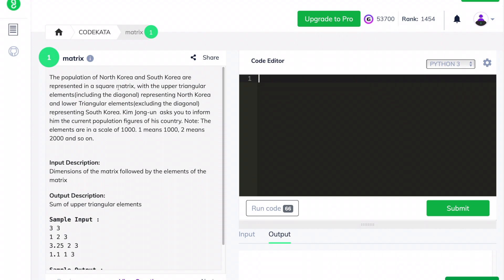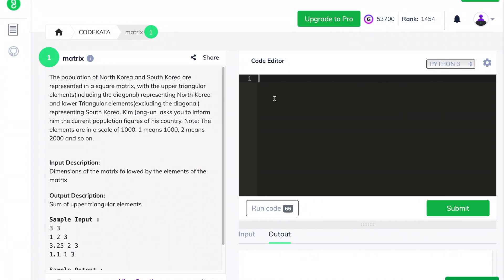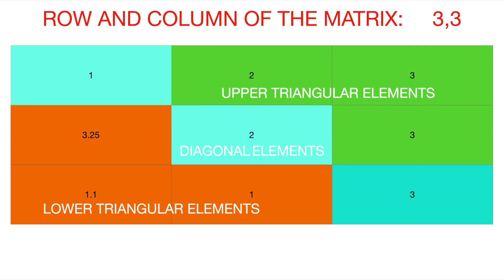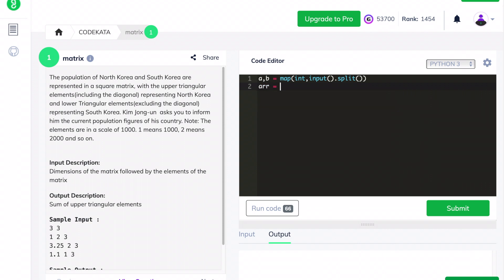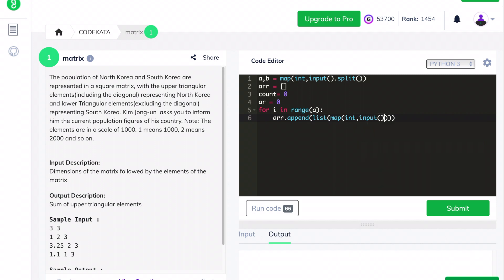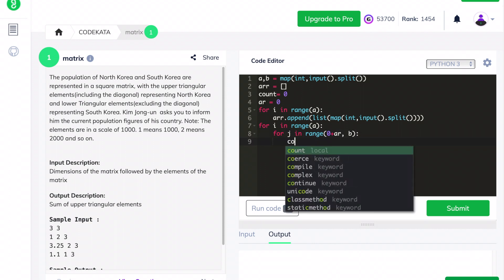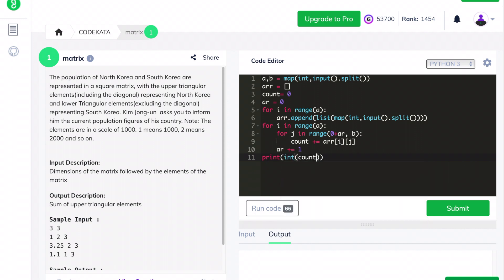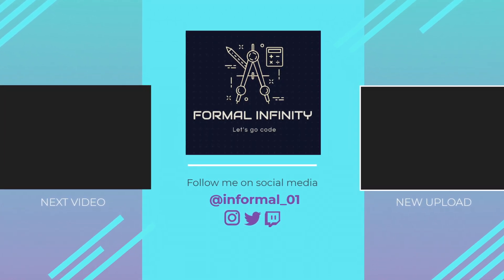Matrix Codekata Programming Solutions using Python-1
Question_1:-
The population of North Korea and South Korea are represented in a square matrix, with the upper triangular elements(including the diagonal) representing North Korea and lower Triangular elements(excluding the diagonal) representing South Korea. Kim Jong-un  asks you to inform him the current population figures of his country. Note: The elements are in a scale of 1000. 1 means 1000, 2 means 2000 and so on.

Input Description:
Dimensions of the matrix followed by the elements of the matrix

Output Description:
Sum of upper triangular elements

Sample Input :
3 3
1 2 3
3.25 2 3
1.1 1 3
Sample Output :
14000

a,b = map(int, input().split())
    arr = []
    count = 0
    ar = 0
    for i in range(a):
        arr.append(list(map(float, input().split())))

        for j in range(0+ar, b):
            count += arr[i][j]
        ar += 1
    print(int(count*1000))